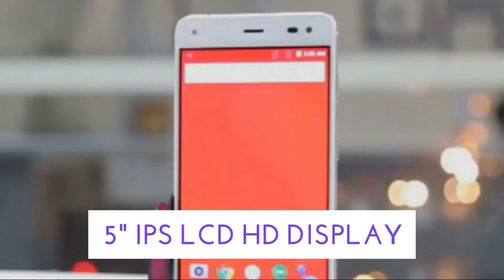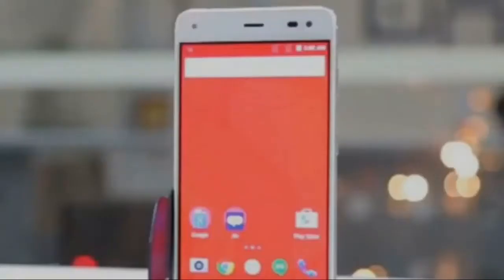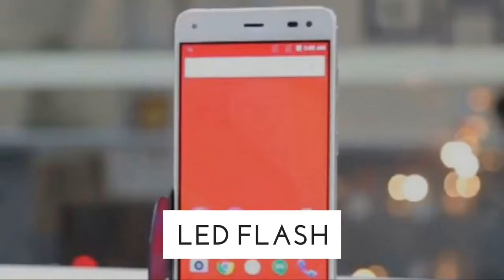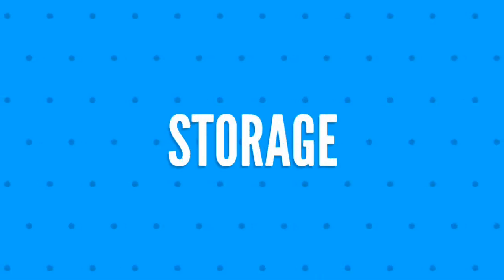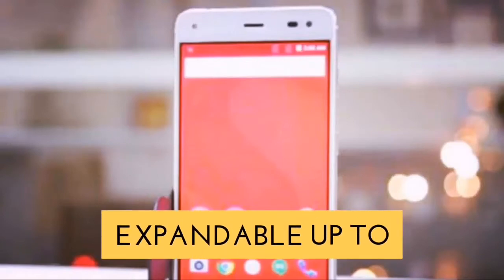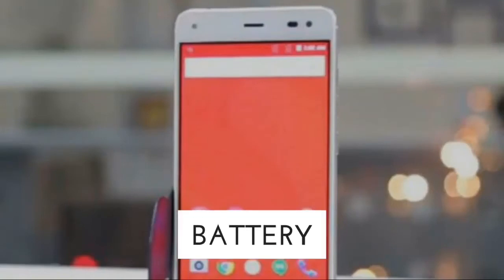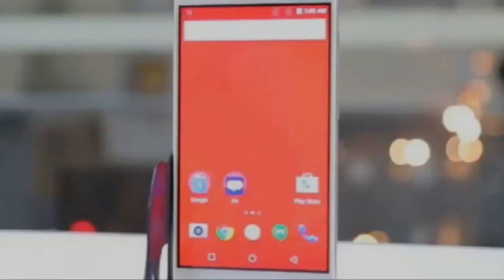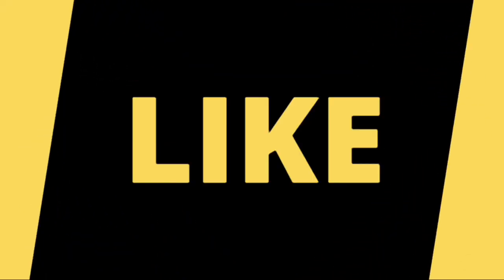Jio phone 3 🔥 Official video 🎥 By GJB TECHNICAL 📱📰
*Reliance Jio Phone 3,
*Reliance Jio Phone 3 unboxing,

BY GJB technical |
Today trending news | TTN
IF YOU LIKE THIS VIDEO

अपने खुद की कार्टून मूवी कैसे बनाये | How To Make Cartoon Movie show In Your Android Mobile Free

अपनी फ़ाइल को 5 सेकंड में कनवर्ट करें | Convert your file in 5 seconds | make editable |convert file

गूगल पर फोटो अपलोड कैसे करे|How upload Image on Google|in 1 minute|Search images Easily Step By Step

How to test & check a second hand smart phone before buying | old mobile kaise chek kare | hindi

how to secure our facebook account | settings and tips 2018 | कैसे अपने फेसबुक खाते को सुरक्षित  रखे

2 मिनट में वाहन के मालिक का पता लगाये  | How To Get Vehicle Owner Details | info |registration India

किसान कर्ज लोन माफी लिस्ट चैक करें | किसान ऋण माफी लिस्ट 2017 | Kissan Loan Mafi Status 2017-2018

How to Make PAN CARD Online EASILY in Hindi Step By Step 2018 (पैन कार्ड कैसे बनाये ऑनलाइन )

गैस सब्सिडी मिल रहीं है या नहीं कैसे देखे 1 मिनट में | How To Check Gas Subsidy Status online

Jio coin new updates| Arun Jaitley, Budget, Rumour and Reality | Jio Coin New Update | South Korea

इस तरीके से WhatsApp के डिलीट हुए मैसेज को देख सकते हैं | Read Deleted WhatsApp Messages

Get all the most recently popular and breaking news story's and live updates business,  technology news, tech news , politics on latest news video's at |TODAY TRENDING NEWS | of all World
                                              THANKS